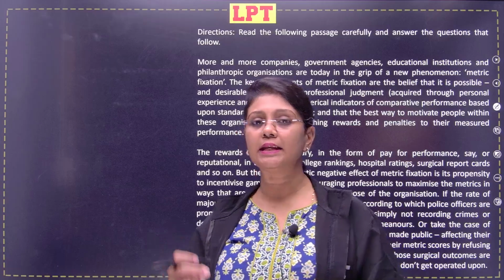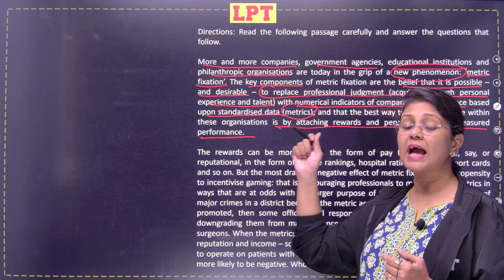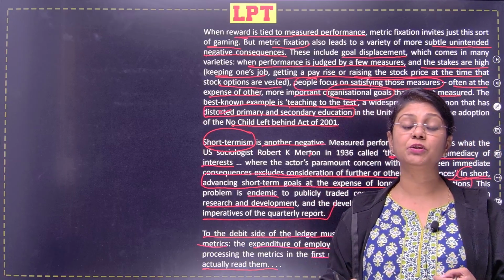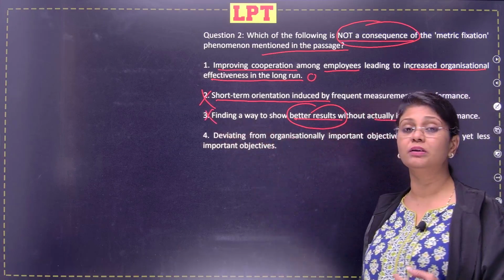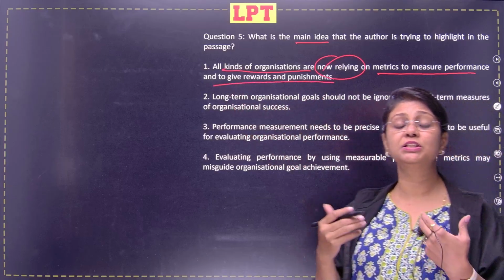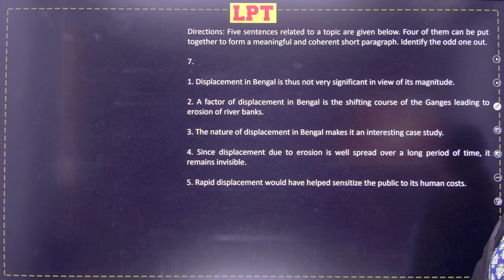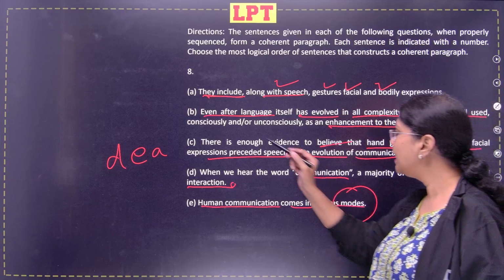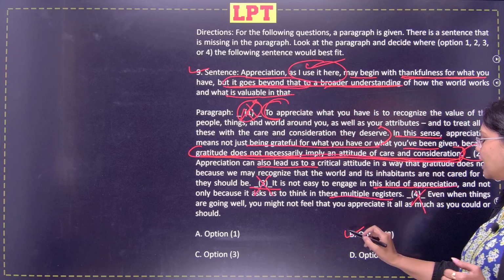CAT 2025: 200 Most Important VARC Questions for CAT 2025 | #29 | VARC for CAT Exam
Prepare thoroughly for the CAT 2025 VARC section with this comprehensive practice session featuring 200 most challenging VARC questions. This video is designed to help CAT aspirants boost their reading skills, verbal ability, and comprehension by tackling tough passages and questions commonly seen in the CAT exam. Whether you are struggling with reading comprehension, para jumbles, or verbal reasoning, this collection covers all important VARC topics to sharpen your skills.

In this session, you will find a variety of complex and thought-provoking questions that simulate the real CAT VARC environment, helping you improve speed, accuracy, and understanding. Practicing these challenging questions will build your confidence and equip you with the strategies required to ace the VARC section in CAT 2025.

Join thousands of CAT aspirants using this resource to enhance their verbal ability and crack CAT with a high percentile.

Boost your VARC skills today and get one step closer to your dream MBA!